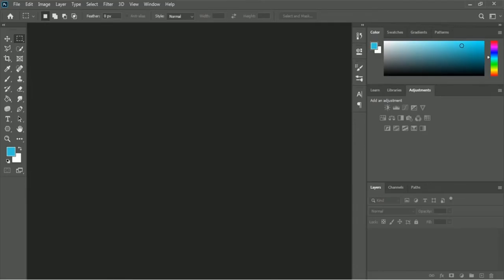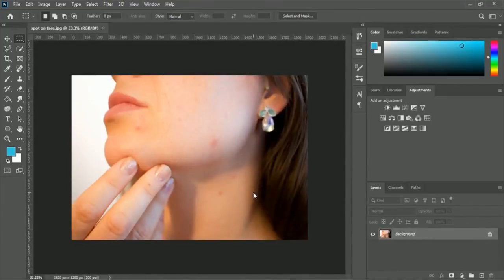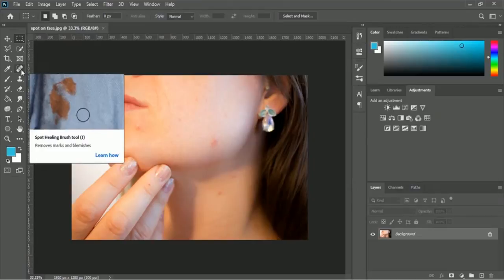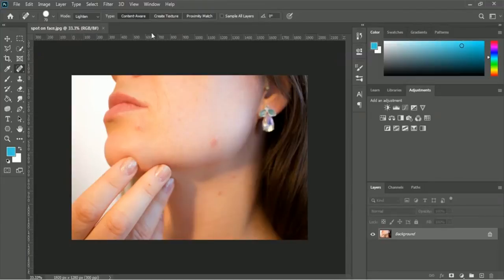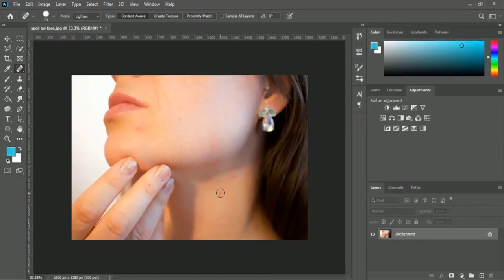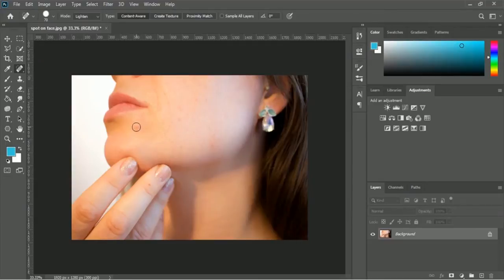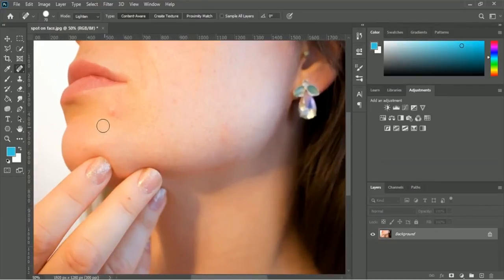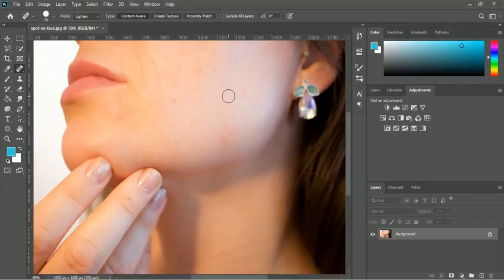#37 Spot Healing Adobe Photoshop